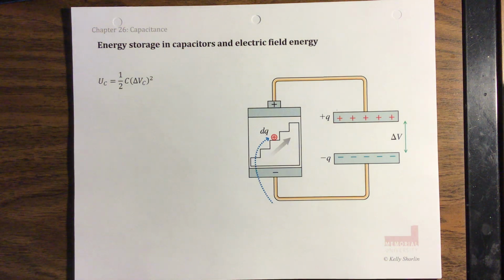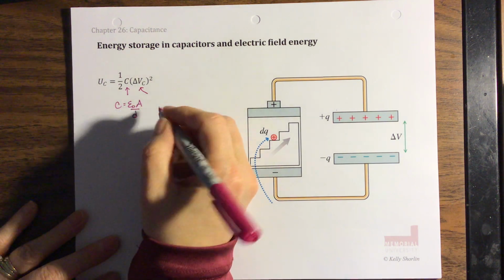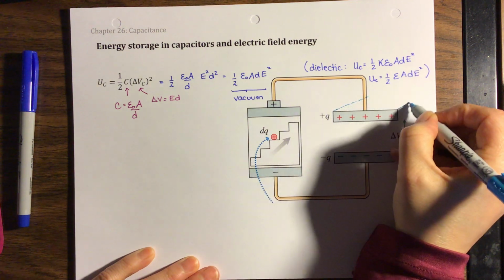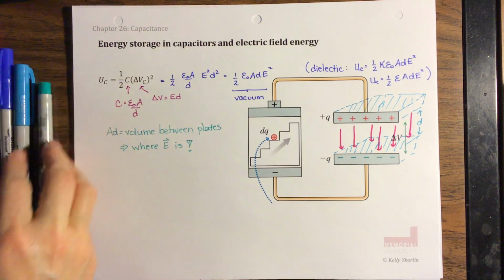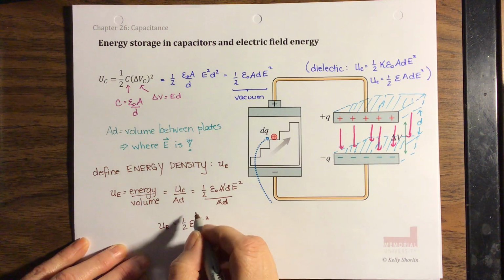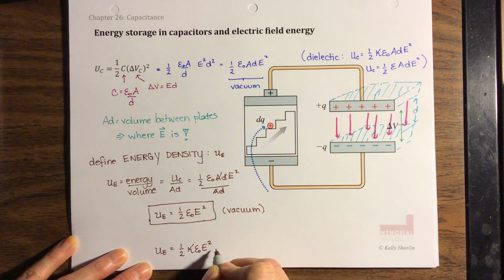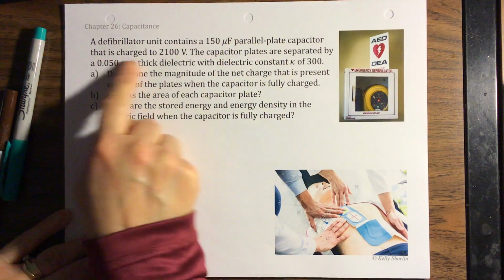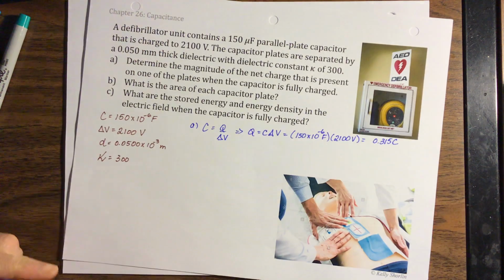P2055 lecture11 chapter26 part10